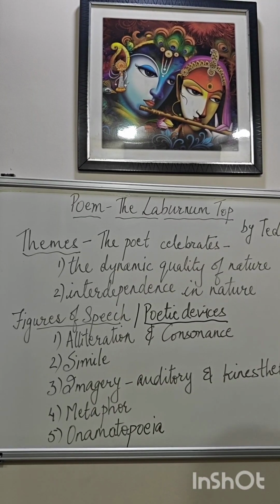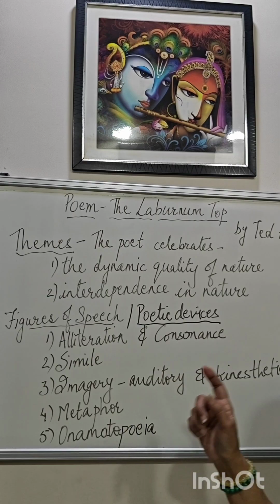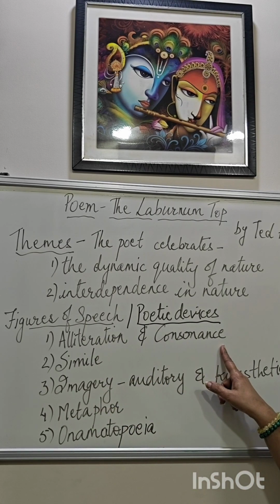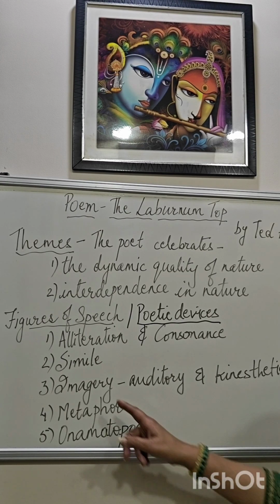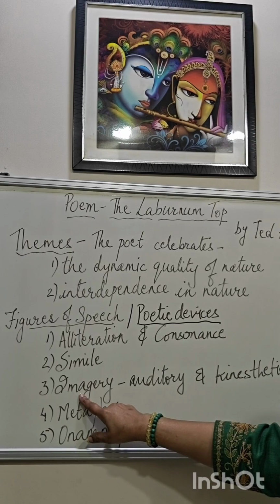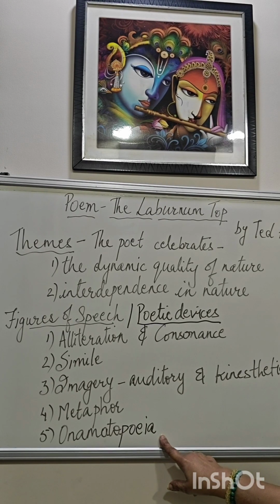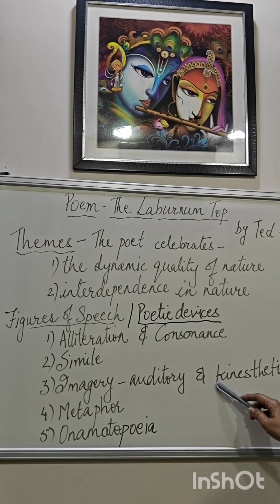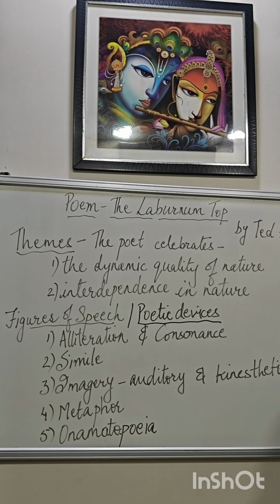Poem-'A Laburnum Top' by Ted Hughes for Class XI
Summary, line by line explanation, themes,poetic devices and question answers. Best explanation by the English Teacher, Sangeetaa Goel